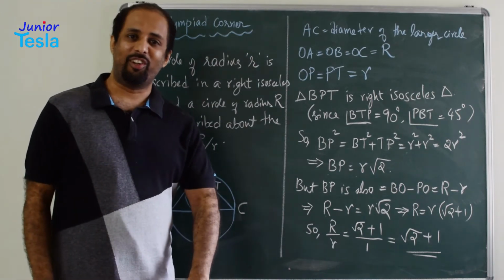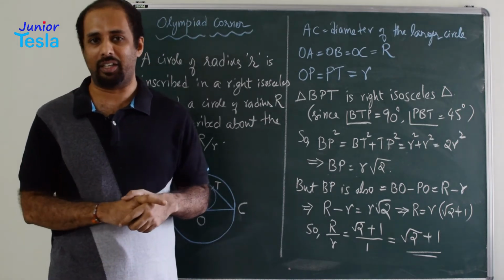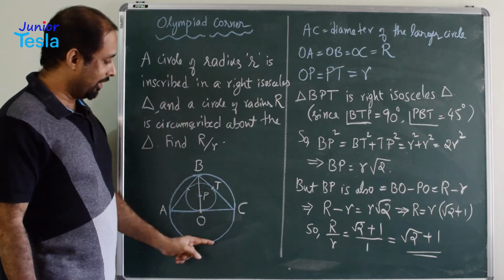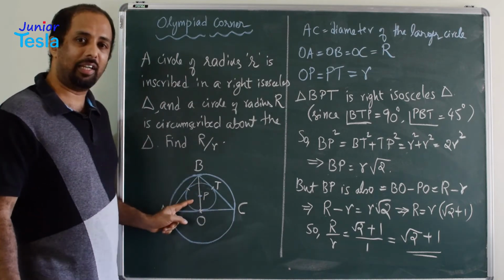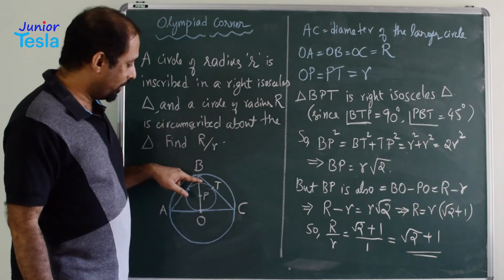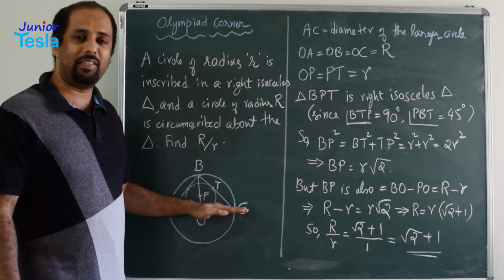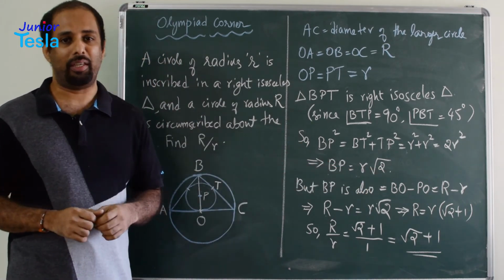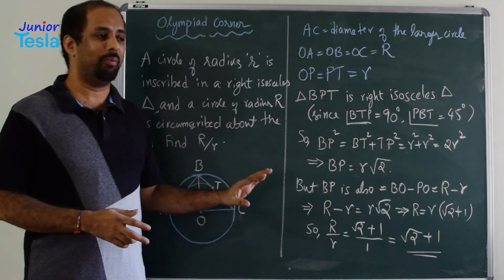Olympiad Corner : Circle Inside, Circle Outside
A circle is inscribed in a triangle. And a circle is circumscribed about the same triangle. What is the ratio of their radii?
Note that: The measures of those radii and the side of the triangle are NOT GIVEN!